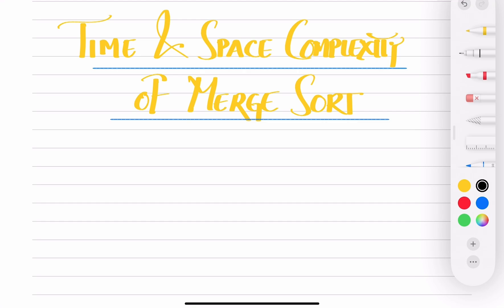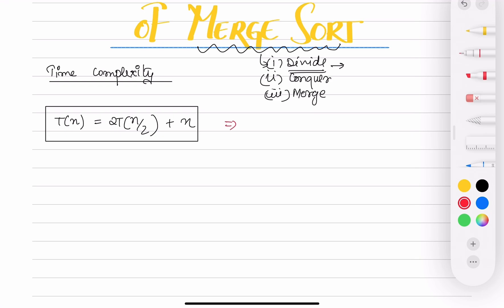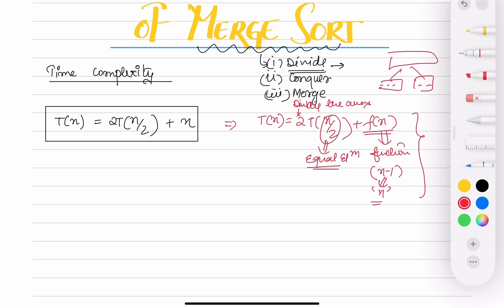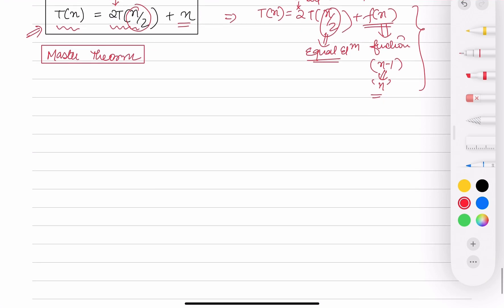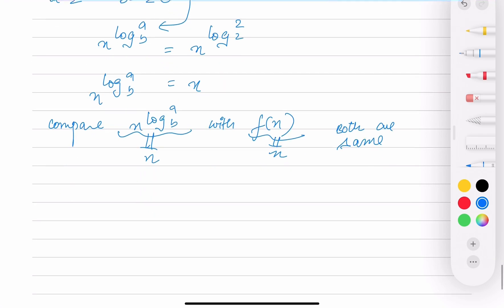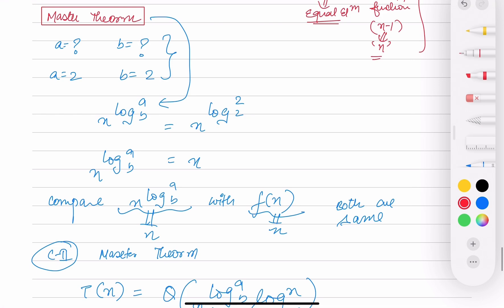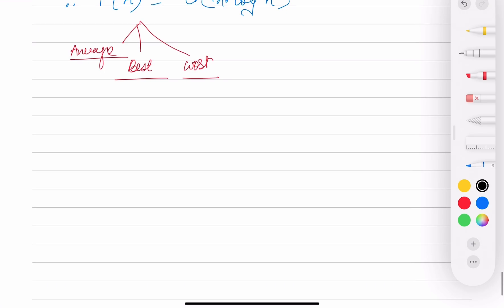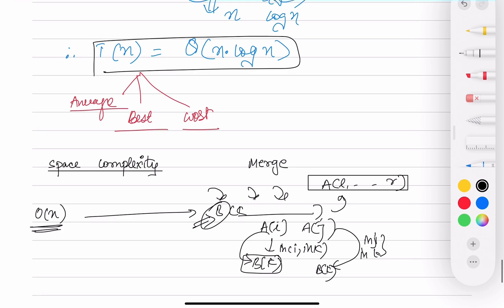Merge Sort Algorithm || Time and Space Complexity Derivation || Best, Average and Worst Case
In this video, we dive deep into the time and space complexity derivation of the Merge Sort Algorithm, covering its best, average, and worst-case scenarios. Understanding these complexities is crucial for analyzing the efficiency of sorting algorithms and optimizing performance.

Here’s what you’ll learn:
✅ Best, average, and worst-case time complexity derivations.
✅ How the divide-and-conquer approach impacts Merge Sort’s performance.
✅ A breakdown of the recurrence relation used to derive time complexity.
✅ Space complexity analysis and why Merge Sort requires extra memory.
✅ When and why Merge Sort is preferable over other sorting algorithms.

By the end of this video, you'll have a solid grasp of Merge Sort's complexity analysis and be able to compare it with other sorting techniques effectively.